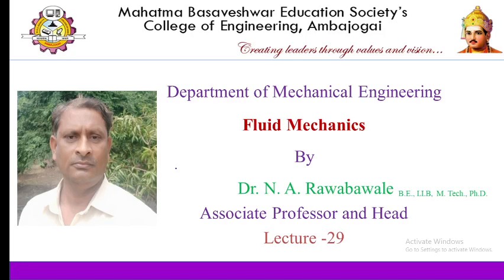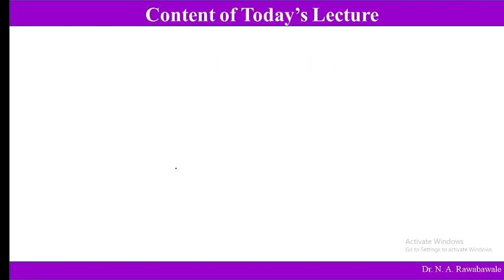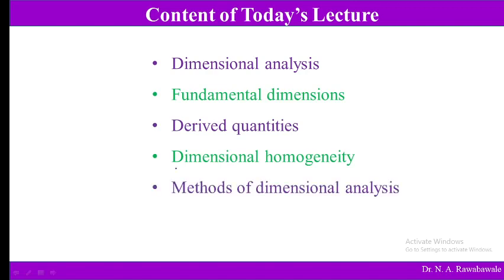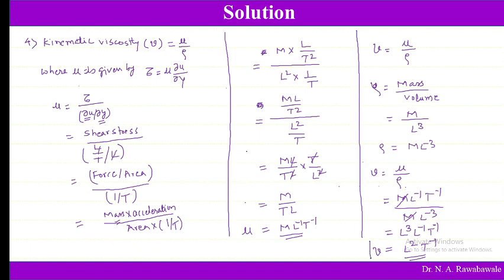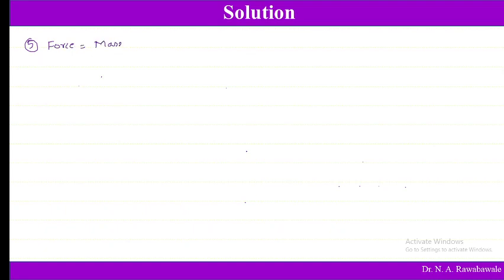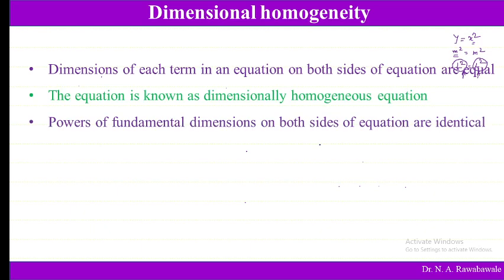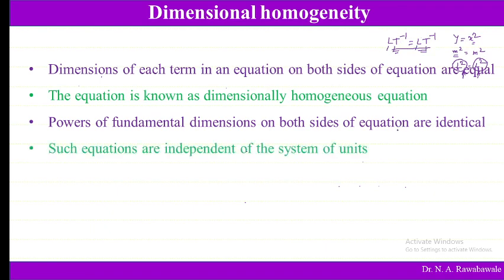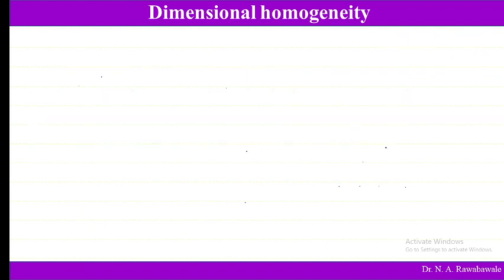FM Lecture-29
Dimensional analysis/Fundamental dimensions/Derived quantities/Dimensional homogeneity/Methods of dimensional analysis